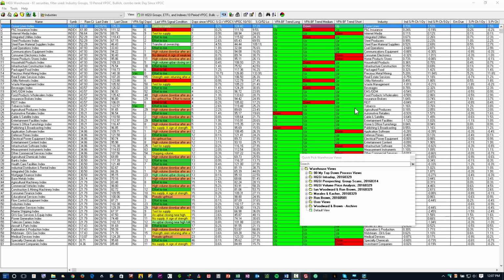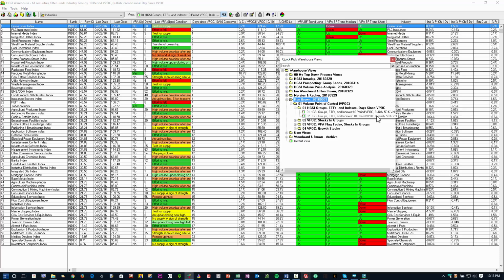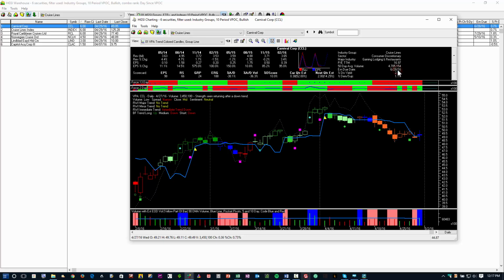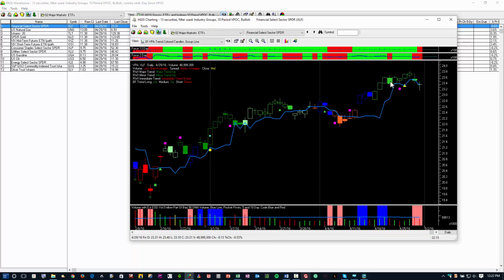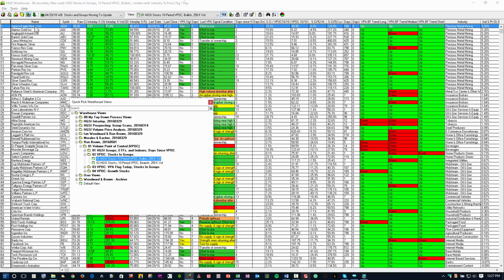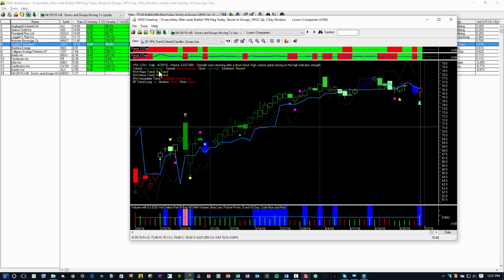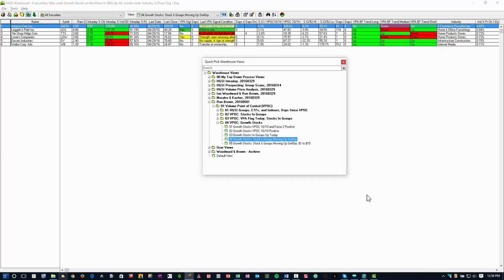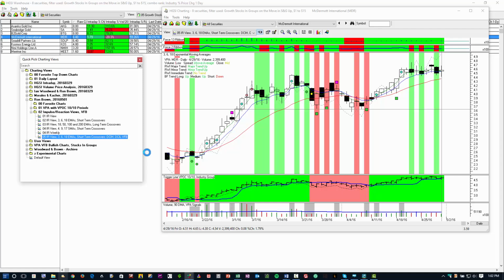Ron Brown's Volume Point of Control VFC's in HGSI- April 30th, 2016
A new version of HGSI will be released on Sunday, May 1st, 2016. The new version contains new fields for the Volume Point of Control 10 Period/10 Bucket and the Float Turnover.

Since I have had the beta I have concentrated my effort on creating views, filters and combos and charts for the VPOC 10/10. This video shows you what is coming to you automatically when the new version of HGSI is released sometime on Sunday, May 1st, 2016.